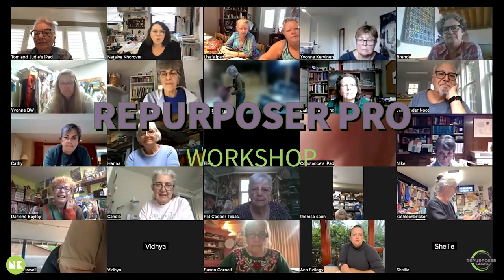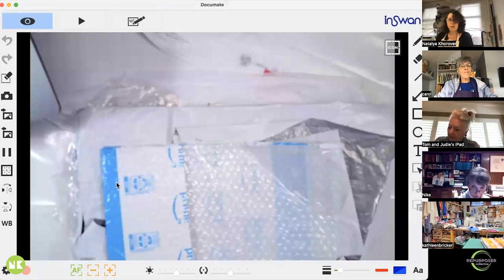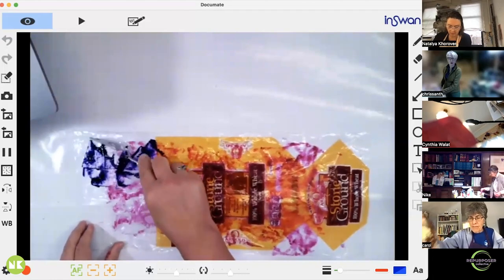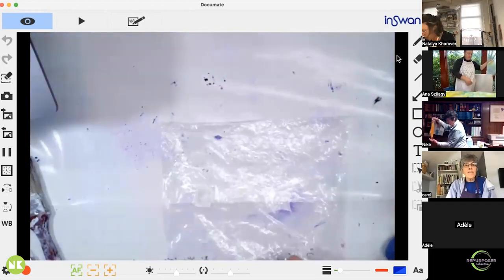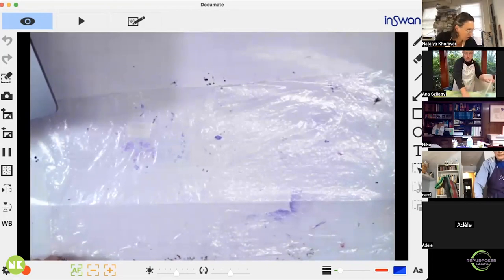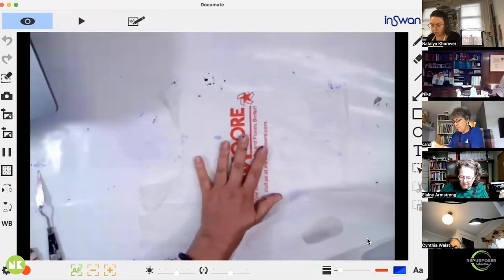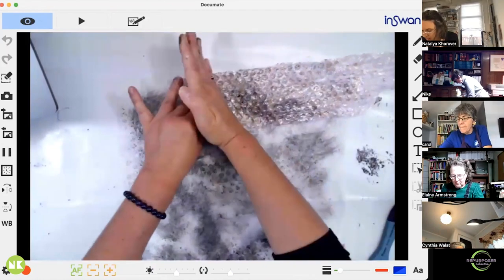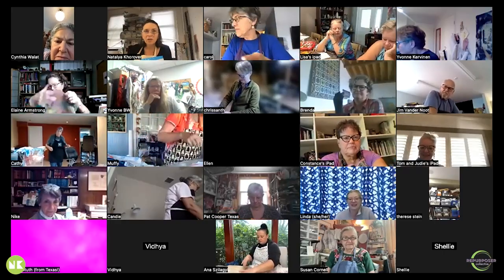Repurposer Pro Workshop Recording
How to use repurposed materials in your art like a pro!
When: Saturday, September 30, 2023 at 11 am ET
Where: on zoom, live from my studio and with you in your studio.

A live, hands-on workshop for artists who want to see how simple it is to be creative with materials destined for the trash heap.

Doors are open until October 30th.